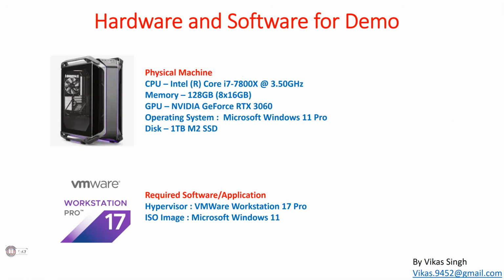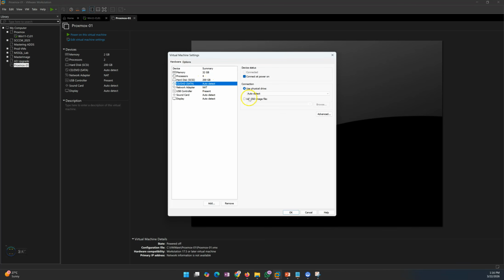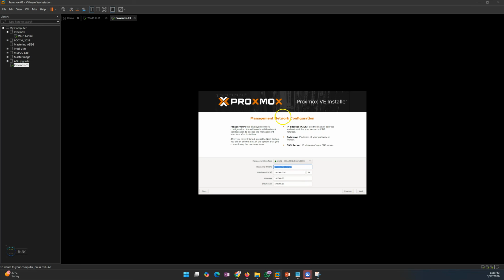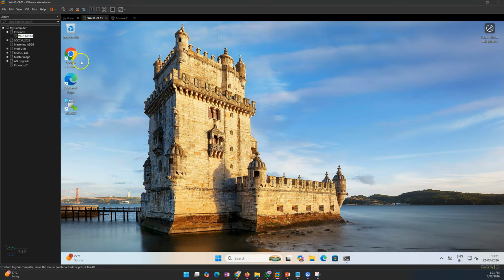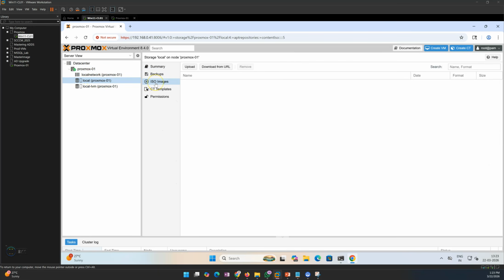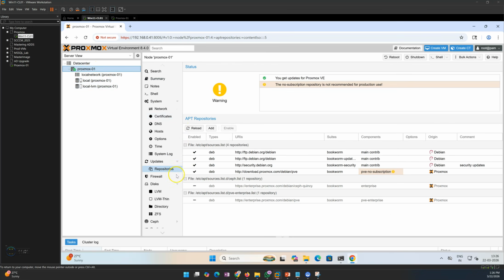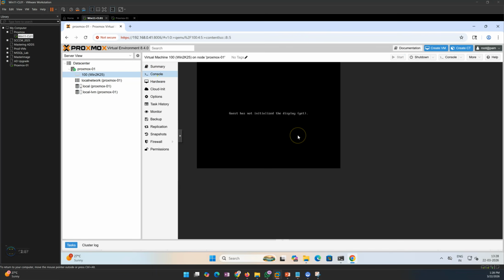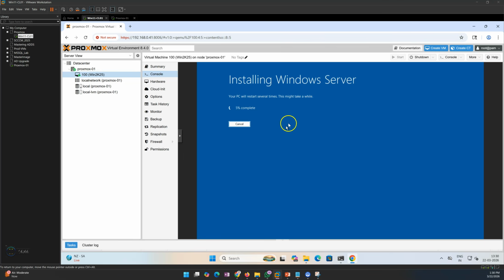How to Install & Configure Proxmox VE | Full Lab Setup + Real-World Guide (Step-by-Step Tutorial)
In this complete step-by-step tutorial, you will learn how to install and configure Proxmox Virtual Environment (Proxmox VE) from scratch, along with a full lab setup and real-world implementation.

This video is designed for beginners as well as IT professionals who want to build a powerful home lab or enterprise virtualization environment using Proxmox.

We will cover everything in detail, including installation, network configuration, storage setup, and virtual machine creation.

What is Proxmox VE and how it works
System requirements and prerequisites
Downloading and installing Proxmox VE
Configuring management network
Setting up storage (local, ISO, VM disks)
Creating and managing Virtual Machines (VMs)
Creating and managing Containers (LXC)
Basic security and updates
Real-world lab setup demonstration
🧪 Lab Setup Used in This Video
Host Machine: Windows 11 / Physical Server
Hypervisor: Proxmox VE
RAM: Minimum 8GB (Recommended 16GB+)
Storage: SSD preferred
Network: Bridged networking setup
Build your own home lab for learning and certification
Run multiple servers on a single machine
Test enterprise environments like Active Directory, SQL, and monitoring tools
Create a private cloud infrastructure
Backup and disaster recovery testing
🚀 Why Learn Proxmox?

Proxmox is a powerful open-source virtualization platform that combines KVM virtualization and container-based virtualization in a single solution. It is widely used in enterprises and labs due to its flexibility, cost-effectiveness, and robust features.